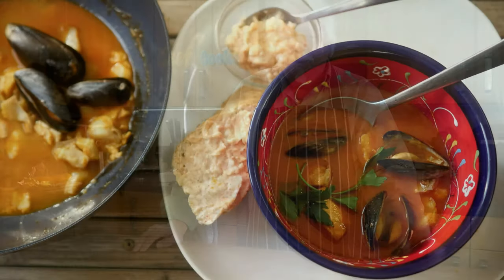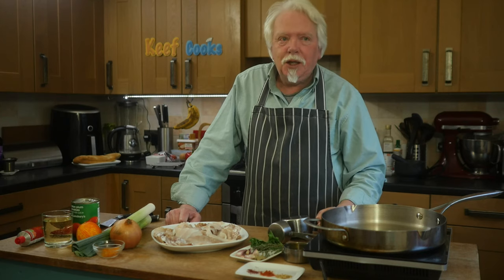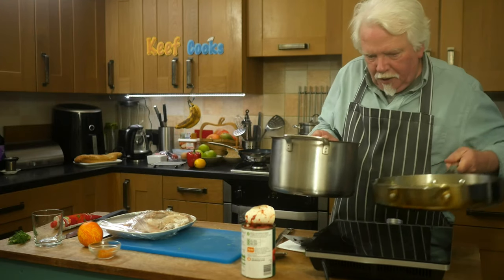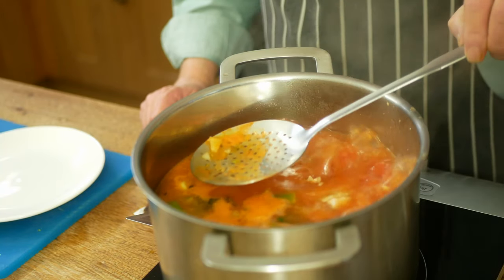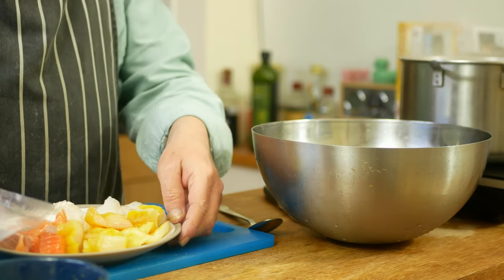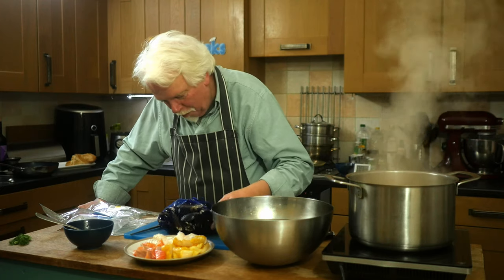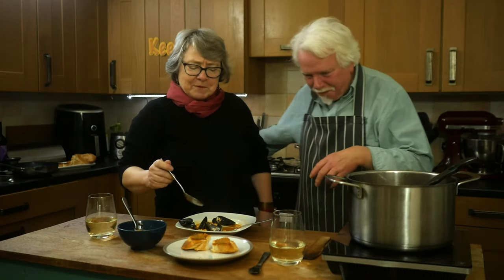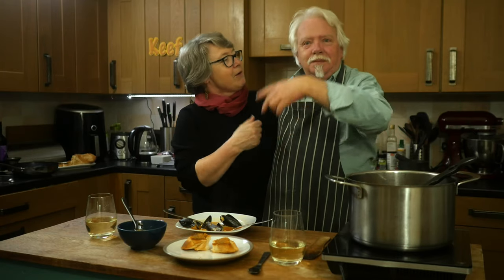Bouillabaisse with Rouille | French Fish Soup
Bouillabaisse is a classic French seafood/fish soup. It comes from Provence, on the Mediterranean coast, and especially the port of Marseilles. Fisherman would make bouillabaisse as a way of using up unsold fish and trimmings. Making bouillabaisse is very easy and quick, but making home-made fish stock takes some time. This french fish soup is served with rouille, a mayonnaise-like sauce thickened with breadcrumbs and given a little heat by cayenne pepper.